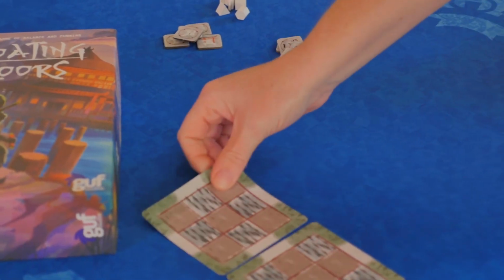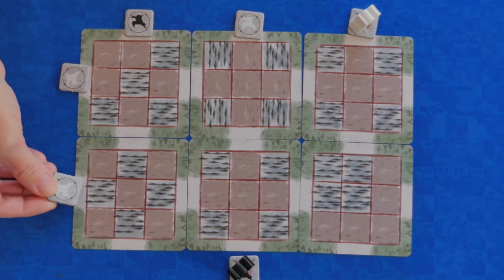Floating Floors Kickstarter Preview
Will and Sara and talking about Floating Floors from Guf Studios. It's a 2-4 player strategic movement and dexterity game and it's coming to Kickstarter soon!